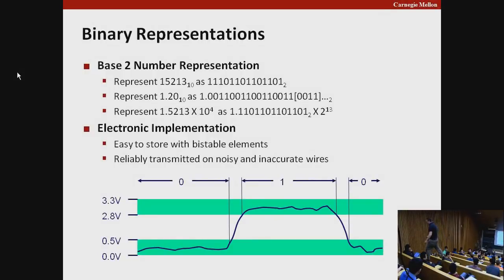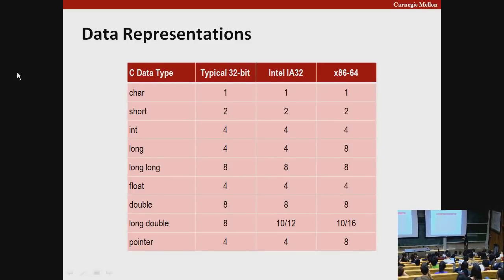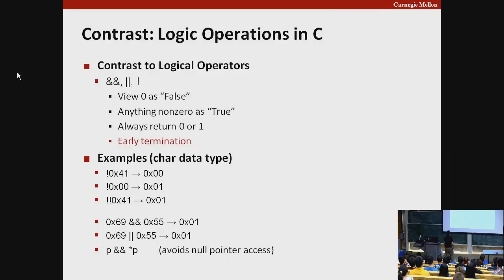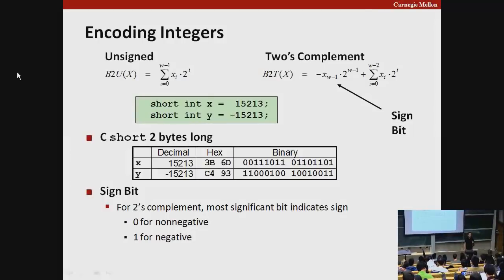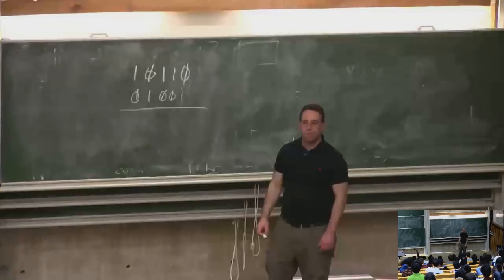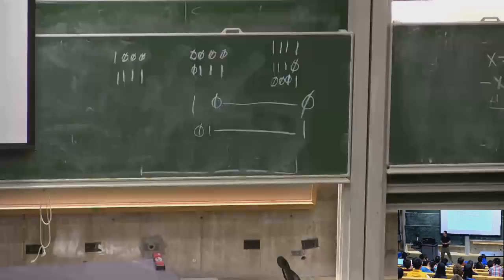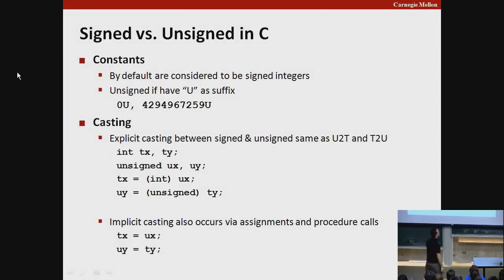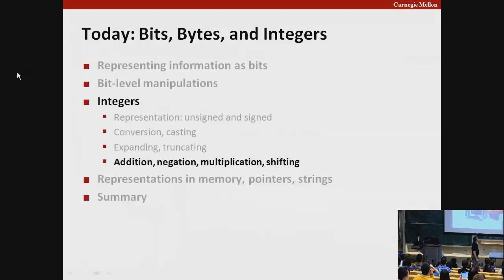Lecture 02 Bits Bytes and Integers